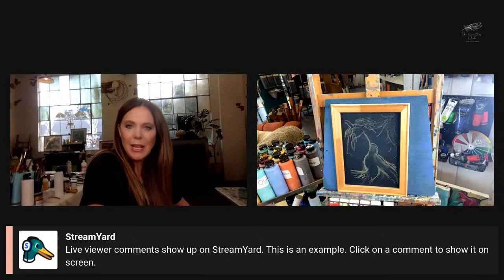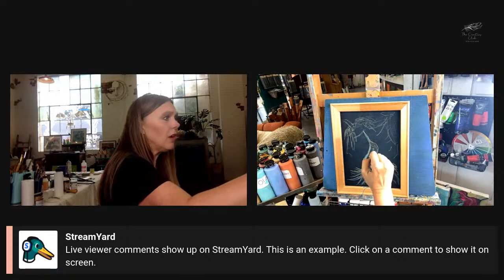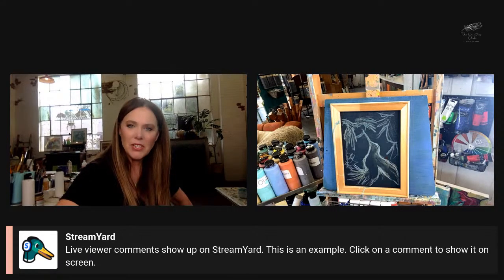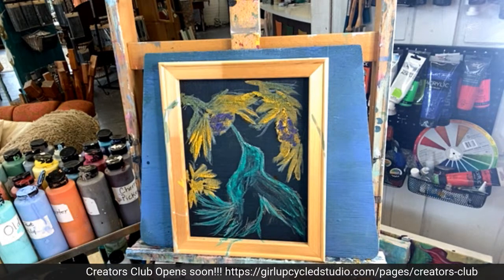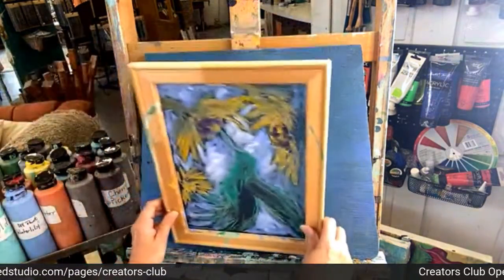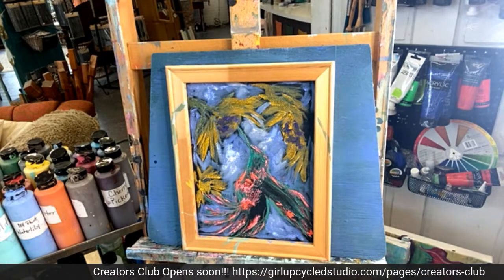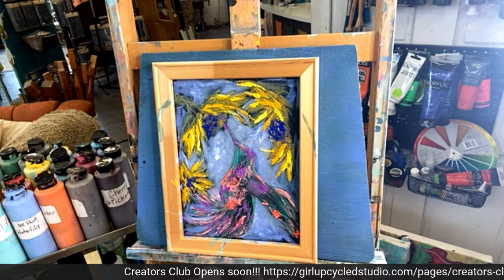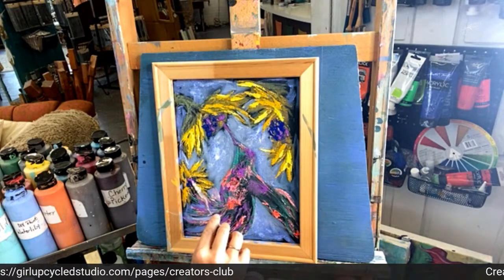Painting fall Hummingbird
Join me as I paint live "Fresh Paint" Fall sunflowers and hummingbird